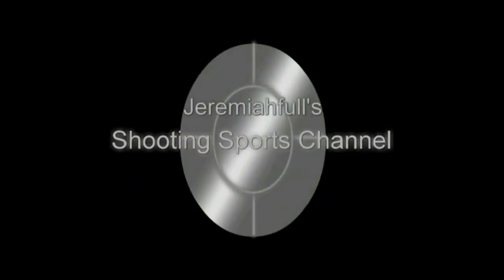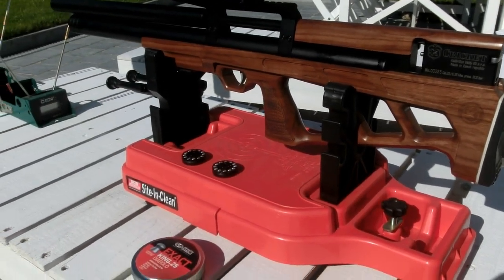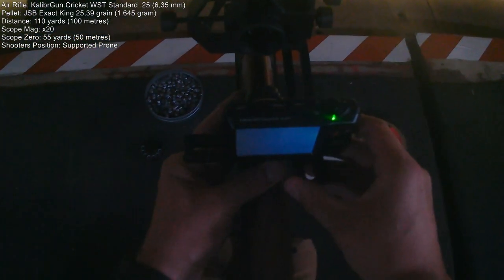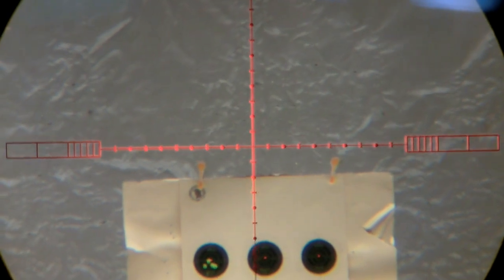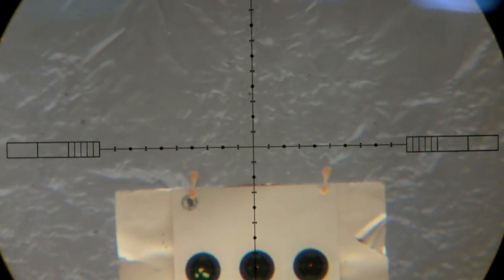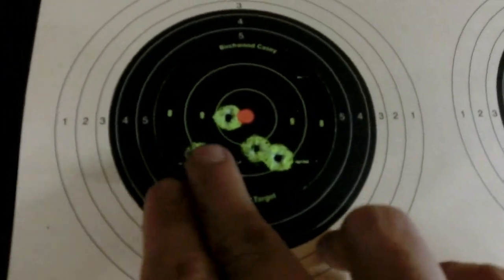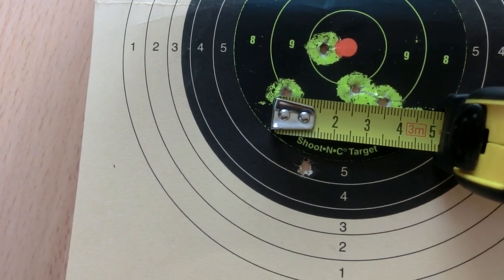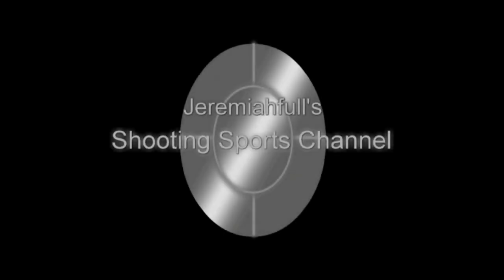KalibrGun Cricket .25 Air Rifle - Part II - 110 Yards (100m) Scopecam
KalibrGun Cricket WST Standard .25(6,35 mm) PCP Bullpup Air Rifle.
As promised in Part I ,this is Part II of a 3 series video shooting the KalibrGun Cricket .25 . A Bullpup PCP Air Rifle made by KalibrGun in the Czech Republic .
In Part II, I shoot this airgun at 110 yards using my Casio Exilim.In Part III  I will do the same test at 110 and 210 yards but without the scope mounted camera .This gun outshoots me, and is without doubt a very accurate PCP Air Rifle. Probably one of the best I ever held in my hands.

Best Regards,

JSSC